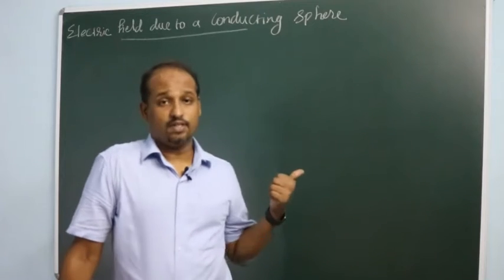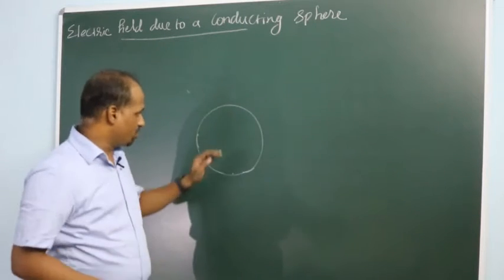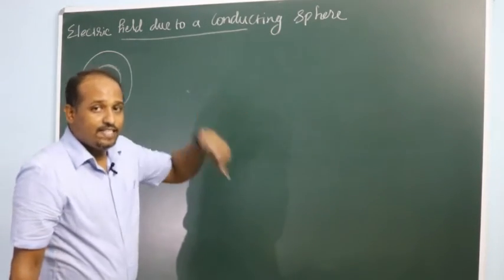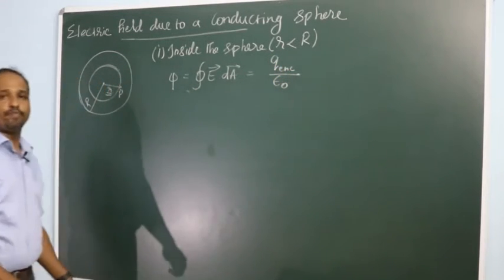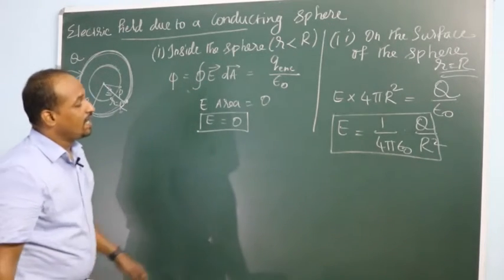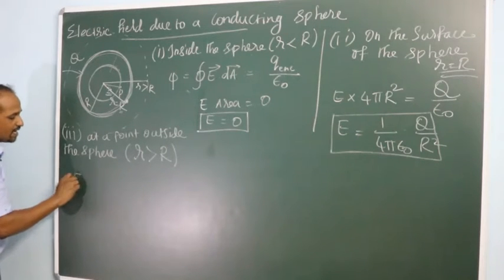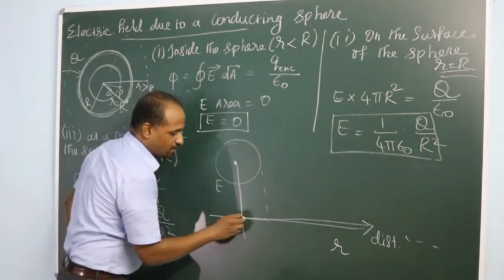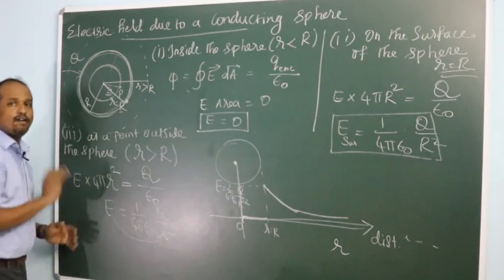Charged Conducting Sphere | Electric Field | Applications of Gauss Law | CBSE | Samacheer Kalvi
Derivation of electric field due to charged conducting sphere at points inside, on the surface and outside the sphere. The graphical representation of  variation of electric field from the centre of the sphere to infinity